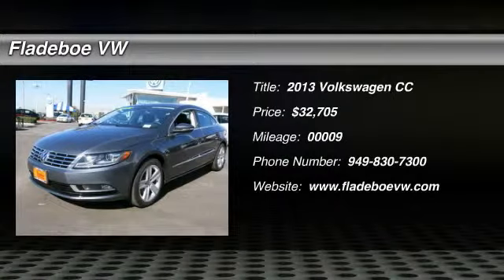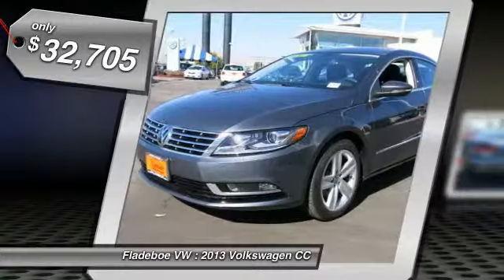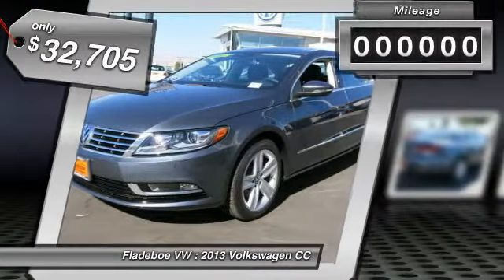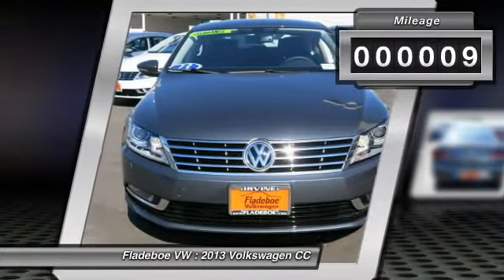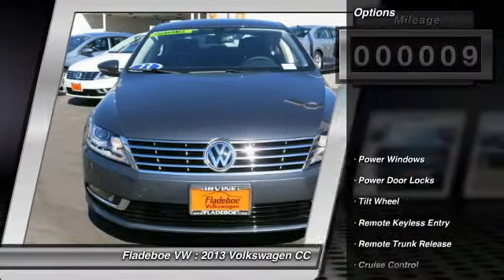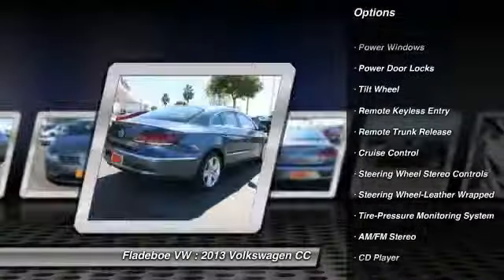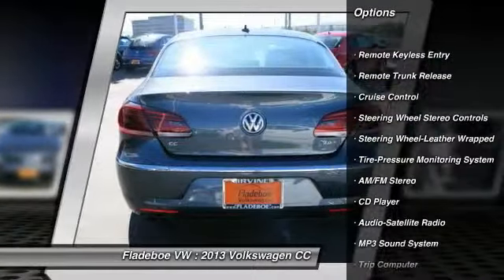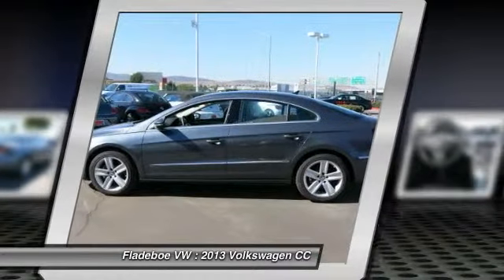2013 Volkswagen CC Irvine Orange County PA2286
Fladeboe VW
20 Auto Center Dr

Don't miss this 2013 Volkswagen. Make a great choice today with this must-have car. Learn more about this car by contacting the dealership today and complete your driving dreams.